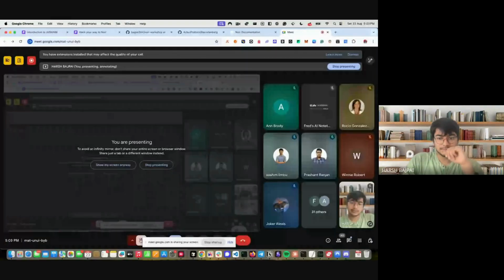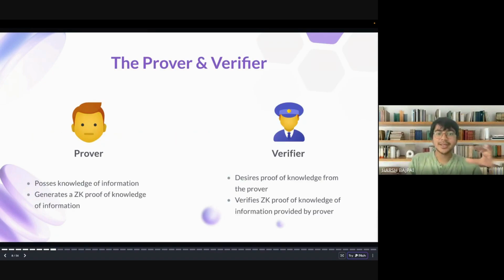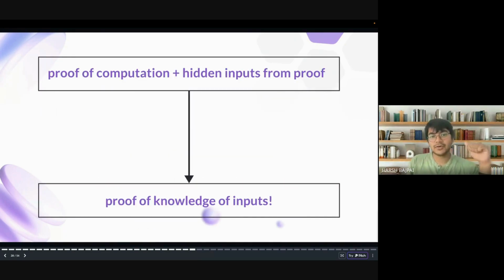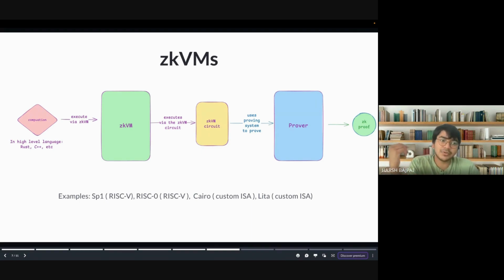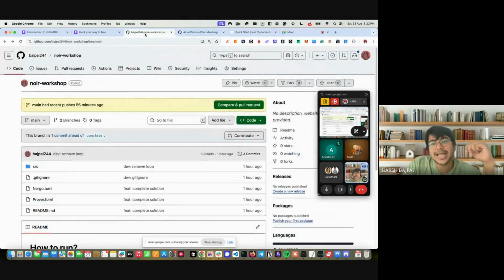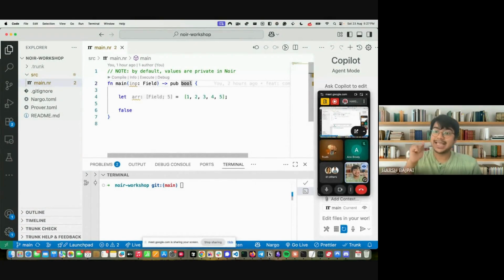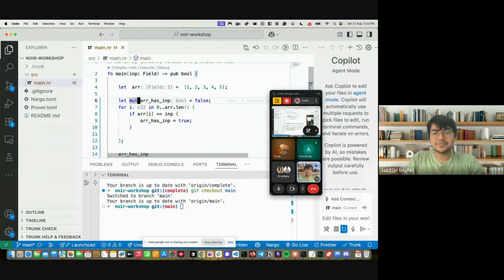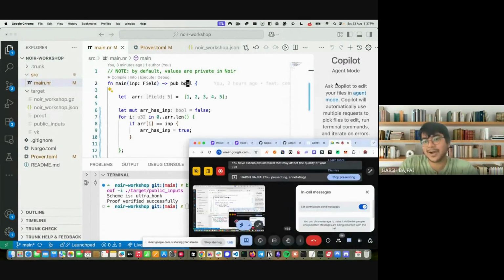zkForge Bootcamp - Learn Noir